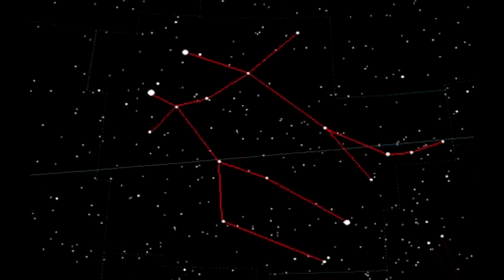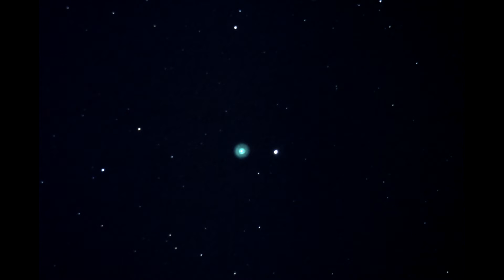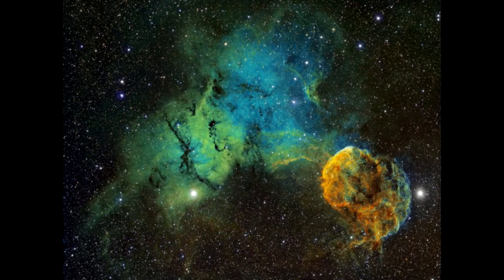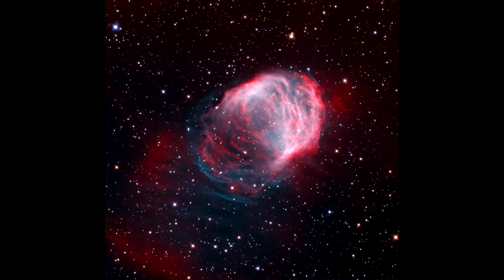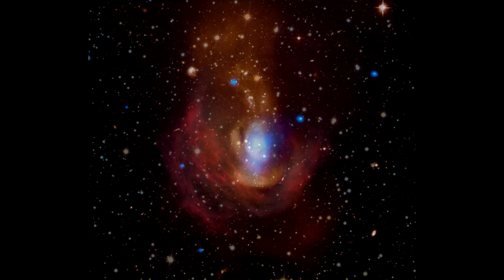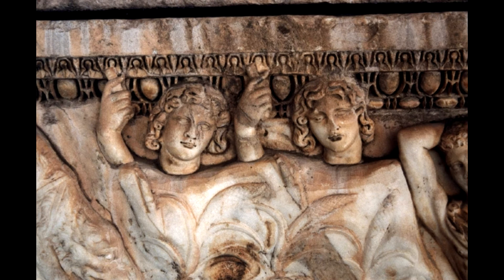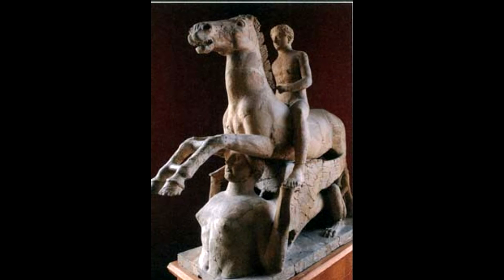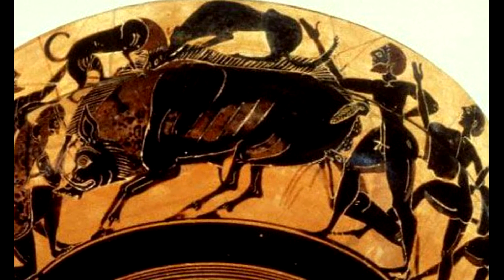Constellation Project- Gemini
This was a class project for the constellation Gemini. It includes info on the space objects in Gemini and the mythology behind it.